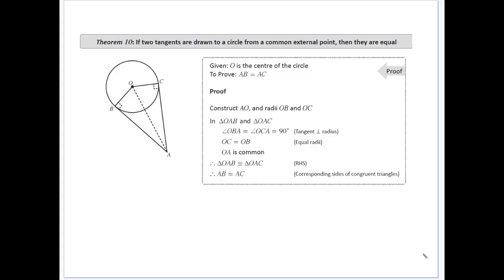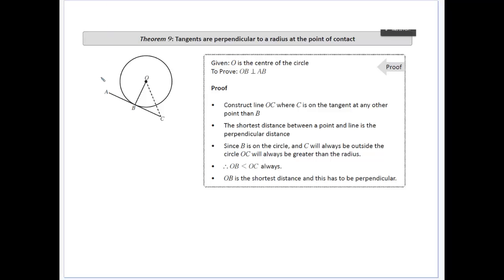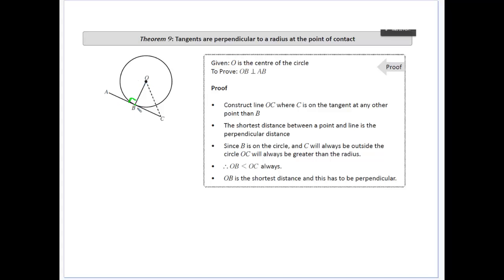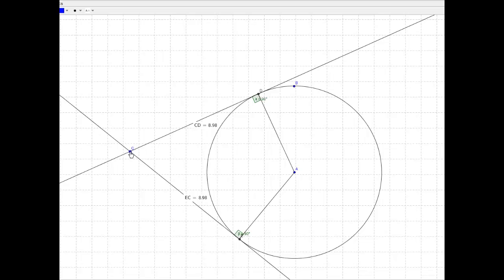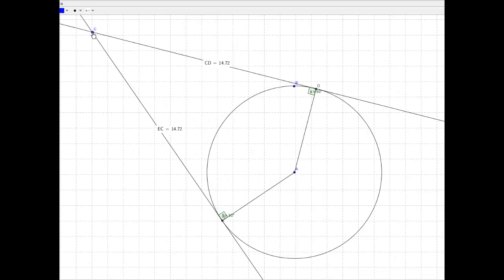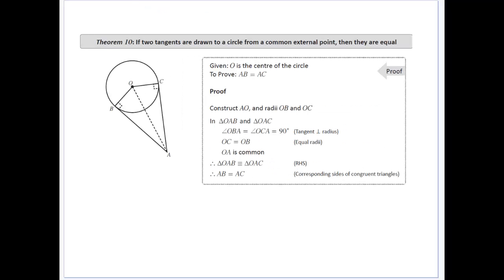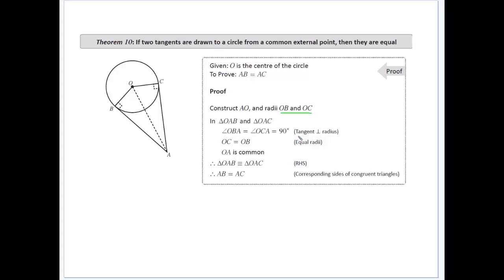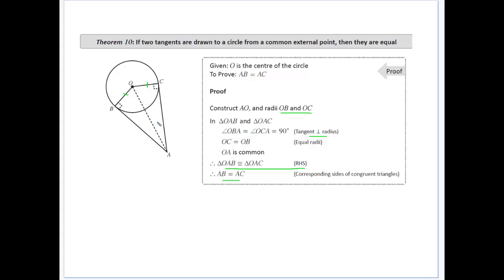Tangents from a point